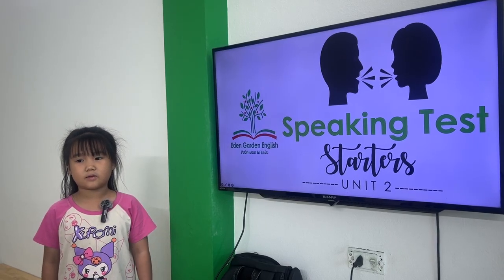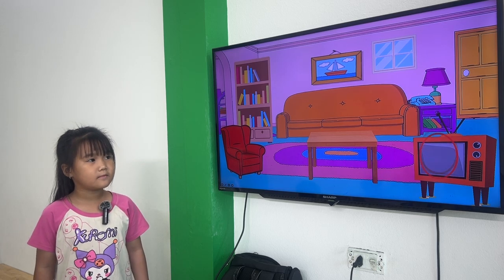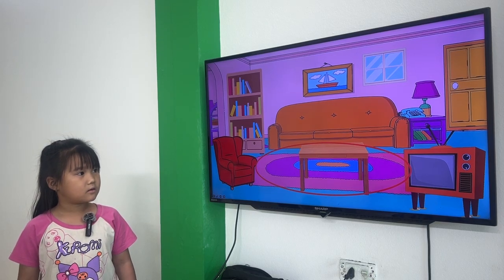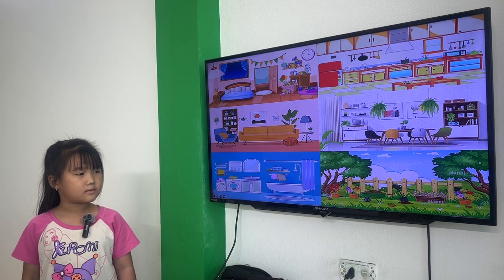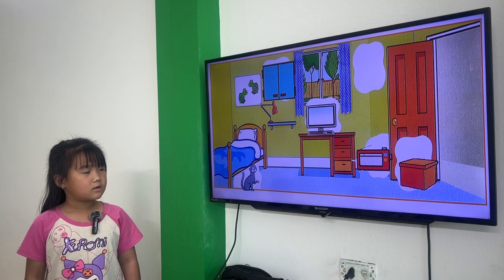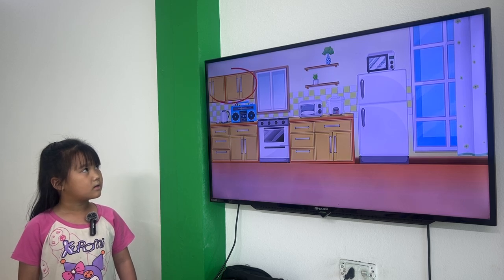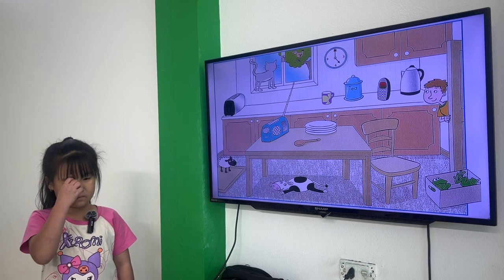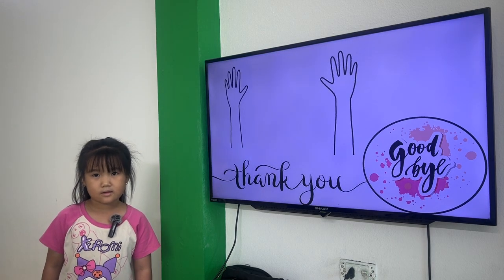TINA_KIDS 243_GRS_UNIT 2